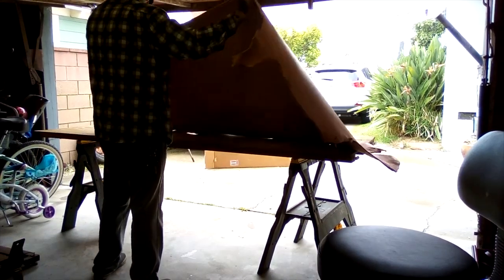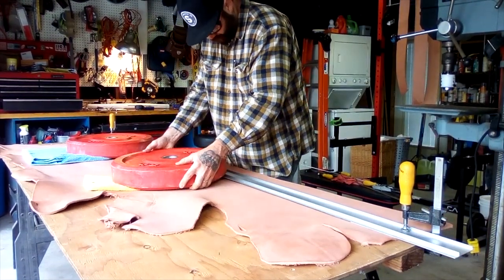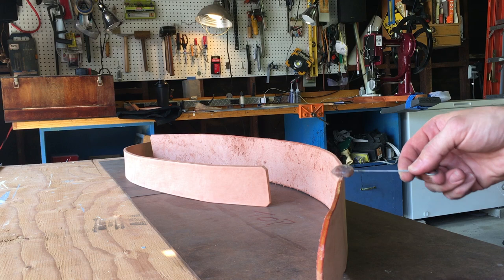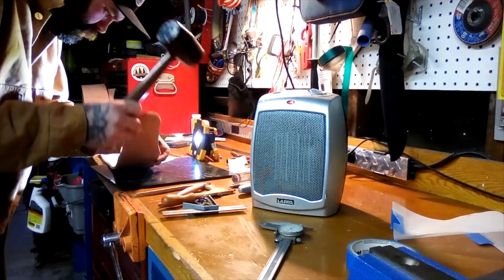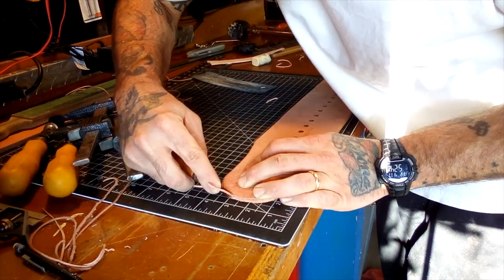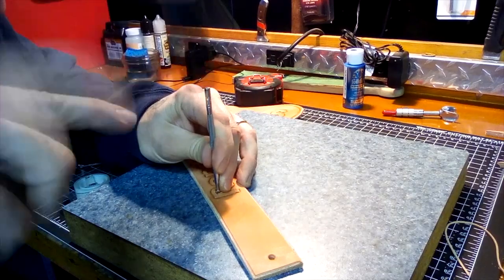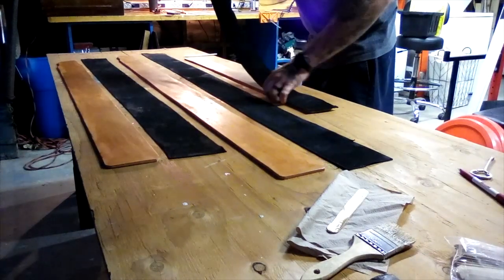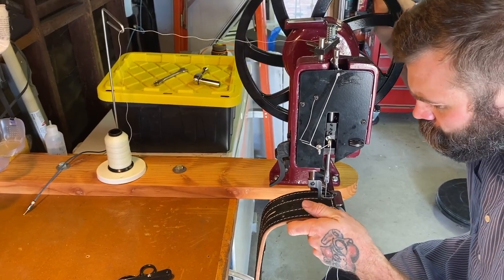How It's Made: TSC Lifting Belt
Leatherworker Sean Dunn explains his process for crafting The Strength Co. "Duty Belt."